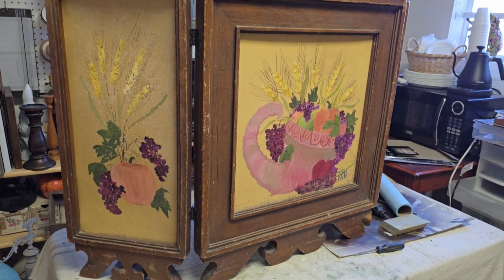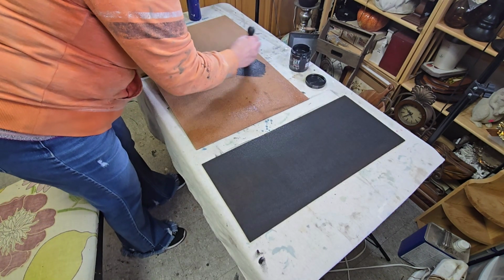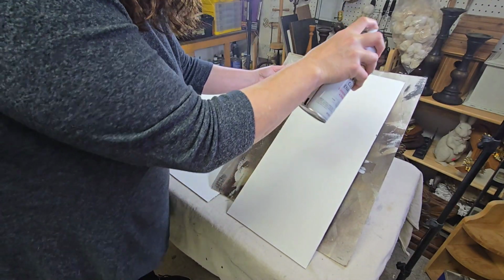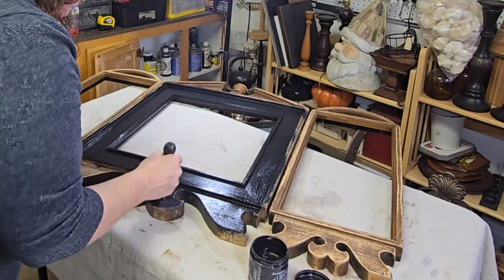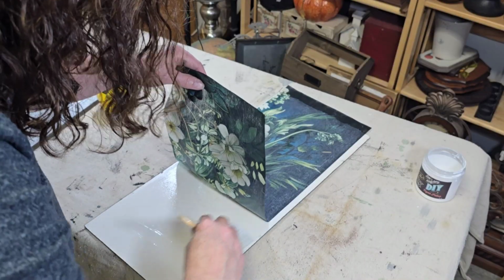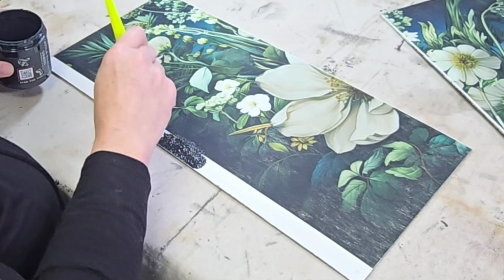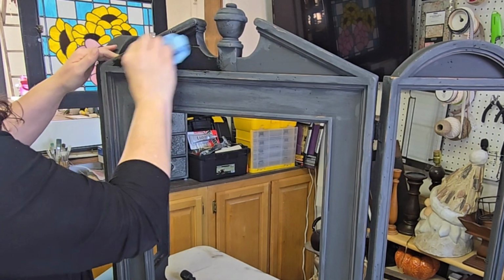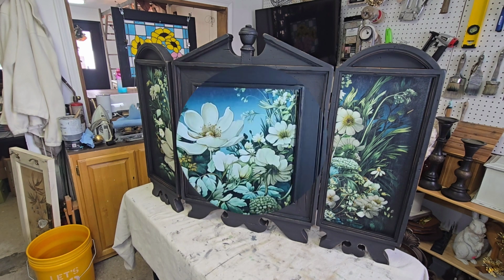Thrift Flip • Updating a Vintage Fireplace Screen • Trash to Treasure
I found this old fireplace surround last summer/fall at a yard sale for five dollars - I was so excited until I brought it into my shop and realized it smelled a little like cat urine!! It went out to my shed for a while, and I brought it back in months ago with every intention of getting it finished, but for whatever reason it kept getting put on the back burner - until now!!

Products used:
DIY paint - Little Black Dress
Contrast of Night and Petal Decoupage Paper by Redesign with Prima
Mineral Spirits